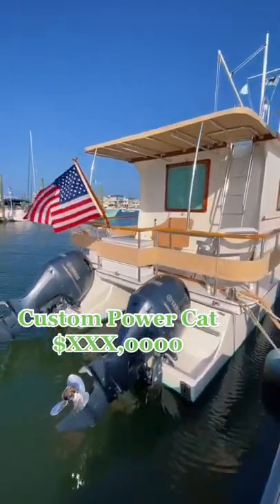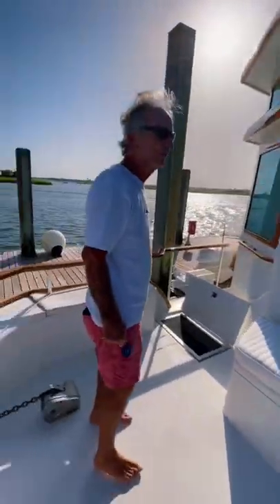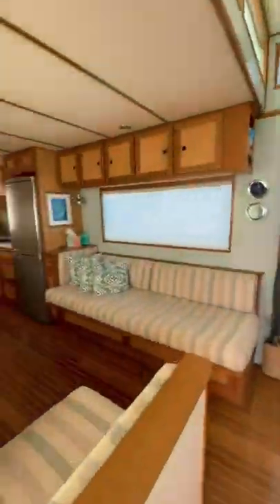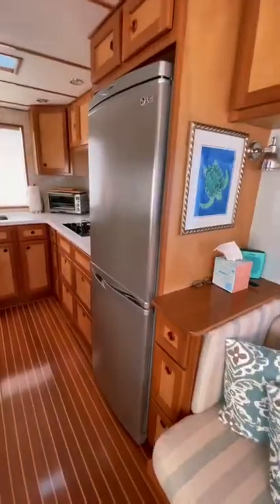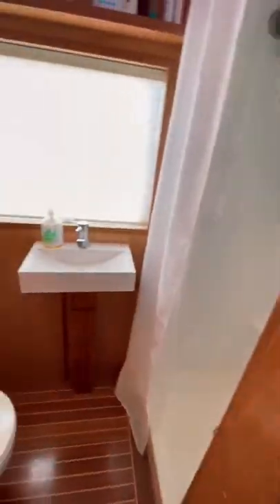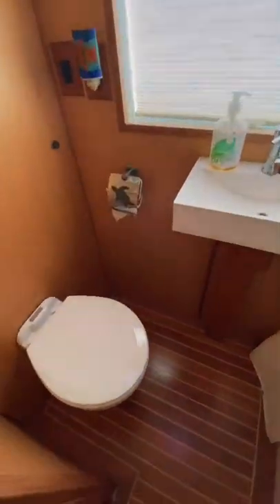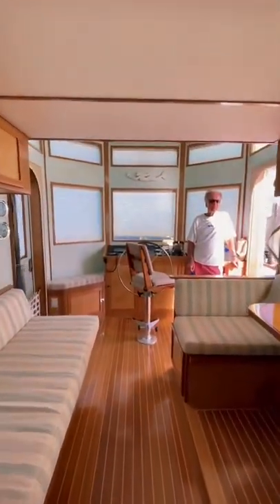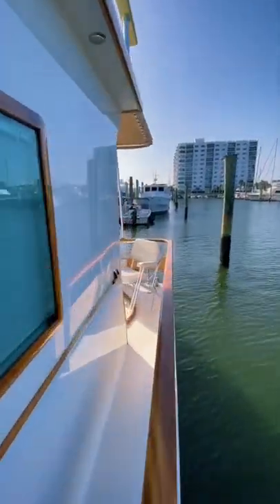Tour of a super unique, totally custom power cat